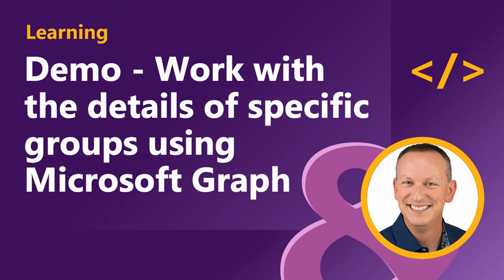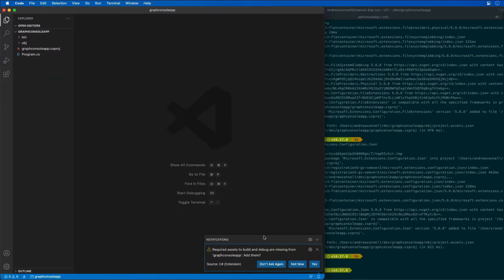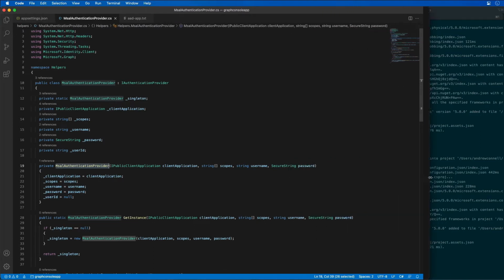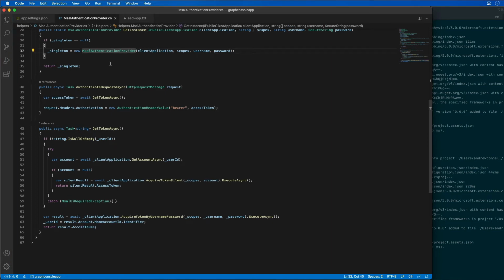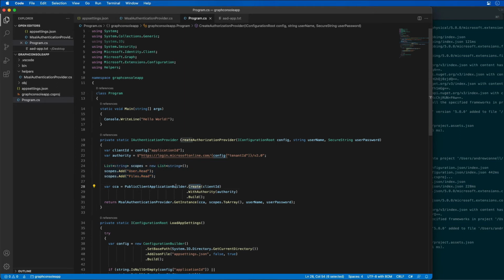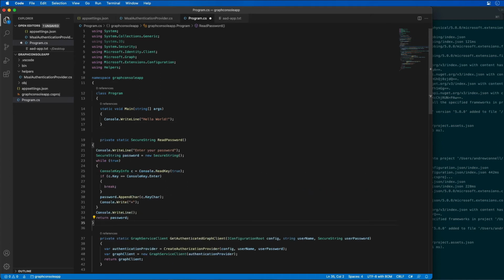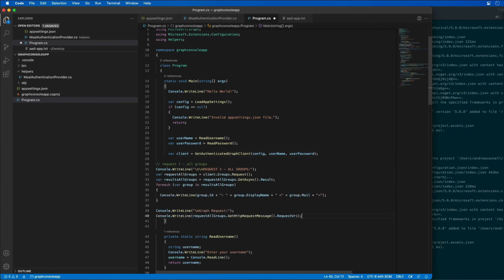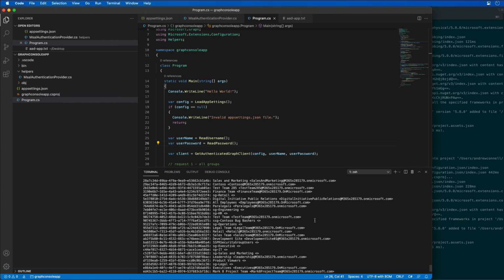Demo - Create .NET console app to display all the groups in the organization with Microsoft Graph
In this demo,you'll learn how to create a .NET console app and configure the Microsoft Authentication Library (MSAL) to submit requests to Microsoft Graph.

This video is part of a series in a playlist and is associated with a Microsoft Learning module: 'Manage Group Lifecycle with Microsoft Graph'.